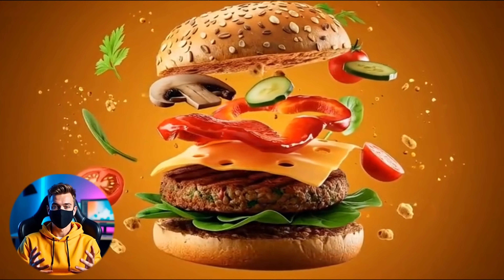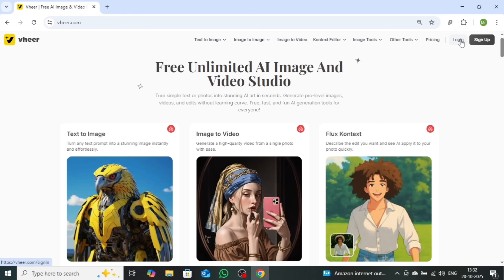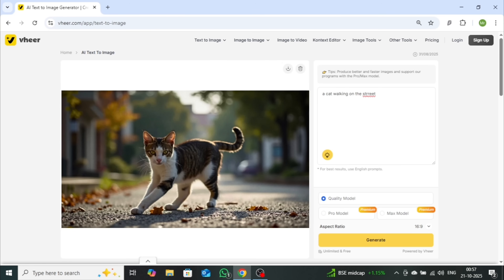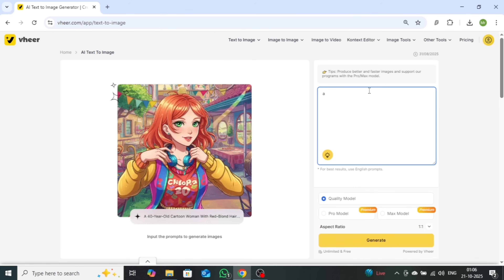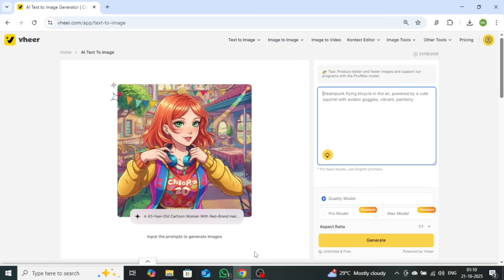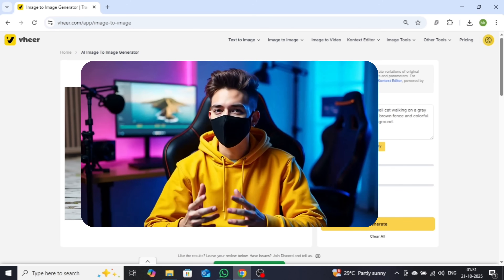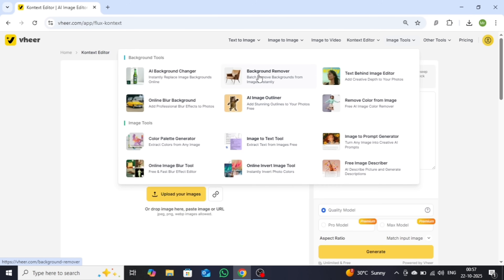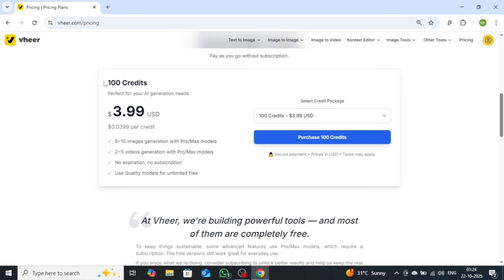Best Free AI Video Generator — No Login, No Signup, No Watermark!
Unlock a secret AI tool that lets you create unlimited AI videos for FREE — without login, without signup and without any watermark 🤯
This is the easiest way to make AI videos for YouTube, TikTok & Shorts in just minutes!

In this tutorial, I’ll show you:

How to use this AI to generate videos

How to create cinematic text-to-video clips

How to download the final video in high quality

How to use this for faceless YouTube channels

So if you are searching for best free AI video generator then this video will save you hours!

💡 What You’ll Learn:
✅ How to create unlimited projects for free
✅ How to use AI tools with no login or signup
✅ Hidden tips to maximize results
✅ Create Best free videos for creators in 2025

📌 Timestamps:
00:00 - Introduction
00:50 - How to Use the Tool
01:31 - Text to Image
02:32 - Image to Video
06:01 - Context Editor
07:05 - Image Tools
07:55 - Important Tips